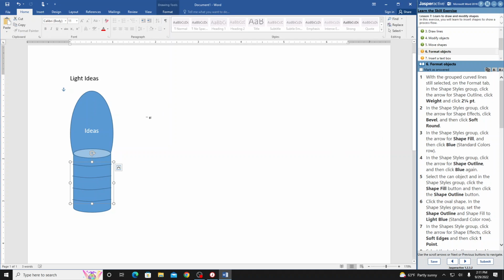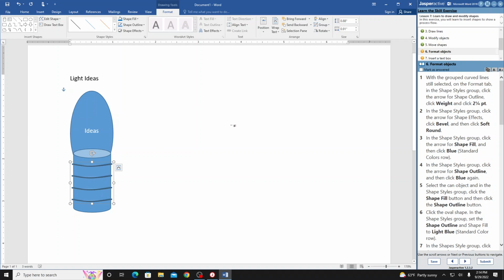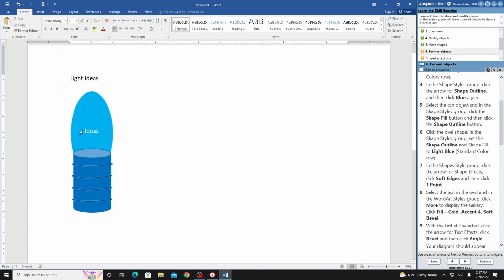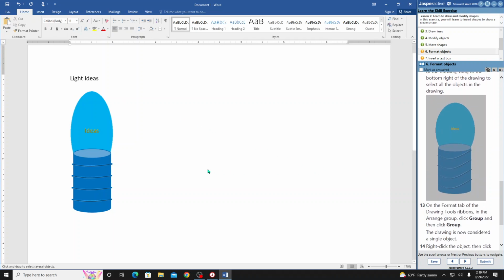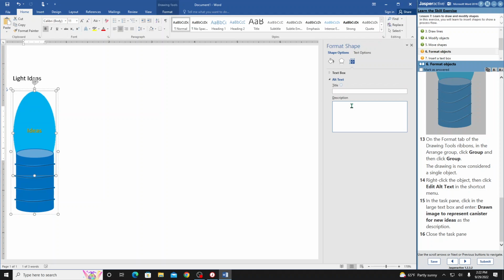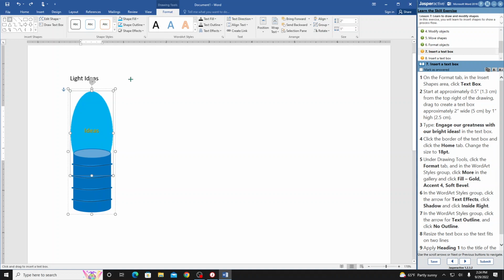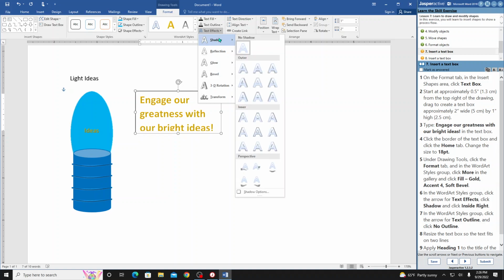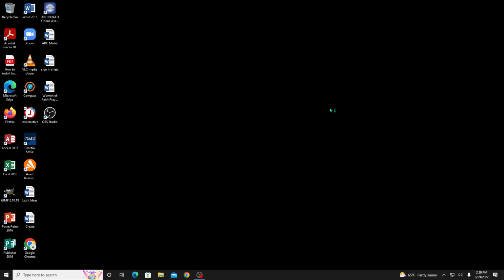Jasperactive Word 2016 Lesson 7 shapes pt. 2